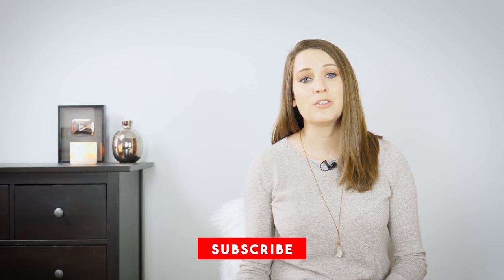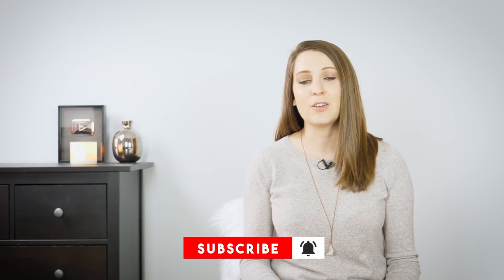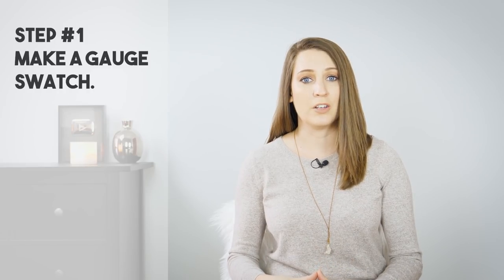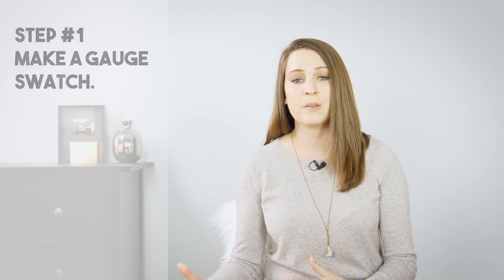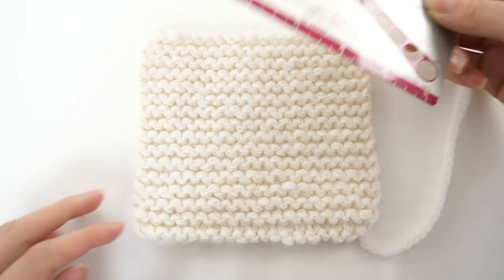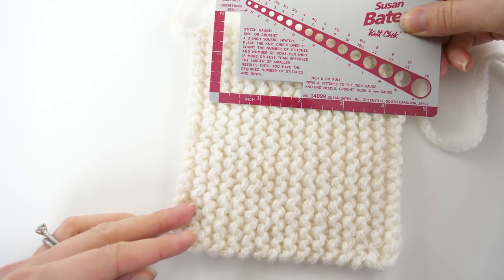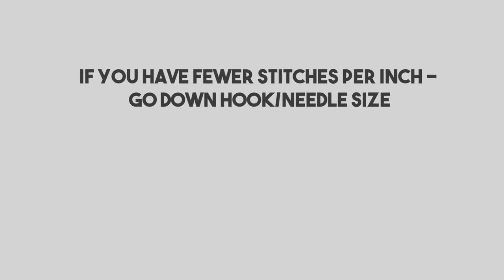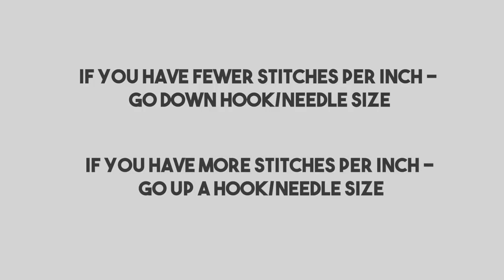How to Make a Simple Pattern Bigger or Smaller on B.Hooked TV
When you watch this episode of B.Hooked TV you'll learn how to use a gauge swatch to make adjustments to a simple pattern so it's the size you need.

What is B.Hooked TV?
Some topics are best explained one-on-one. Since Brittany can't be right there with you, B.Hooked TV is the next best thing. You'll find some of the most helpful tips for improving your crochet and knitting skills in a relaxed and conversational way. It's not your everyday tutorial but we try to keep them fun, interesting and educational.